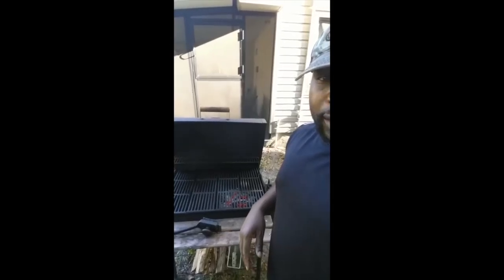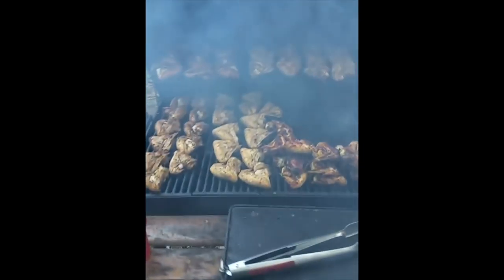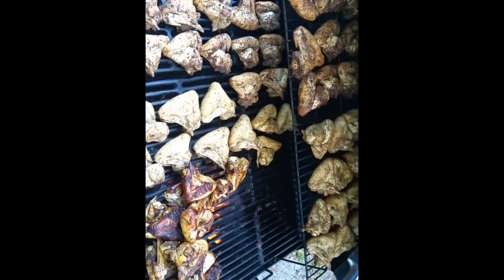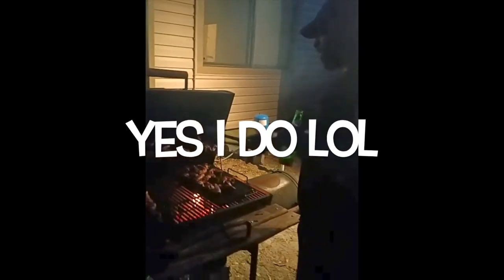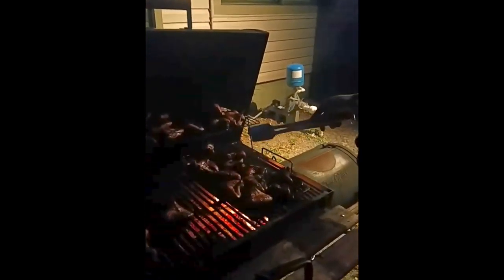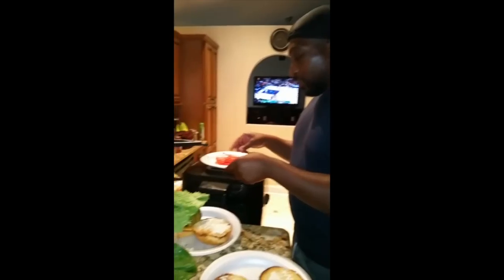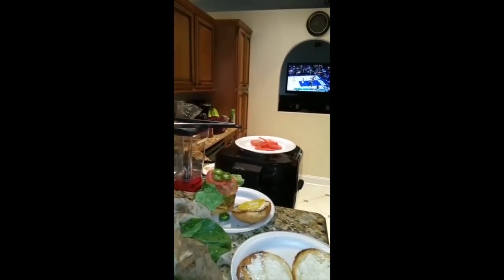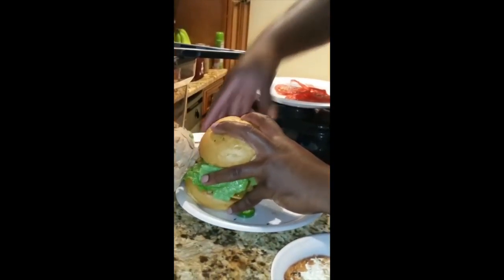'Smokin' Wit Smitty